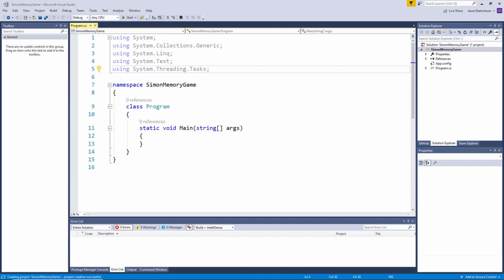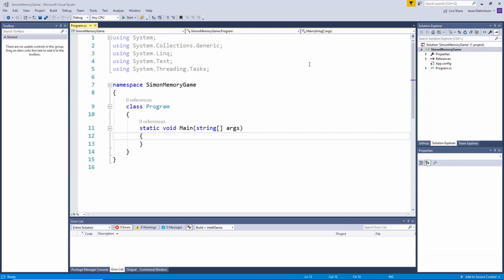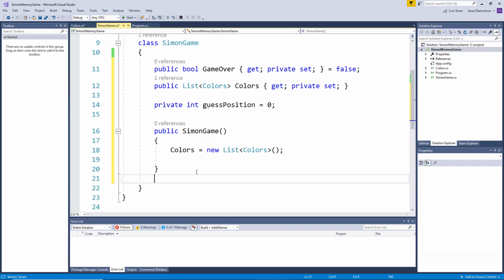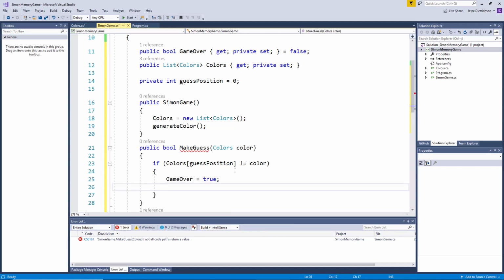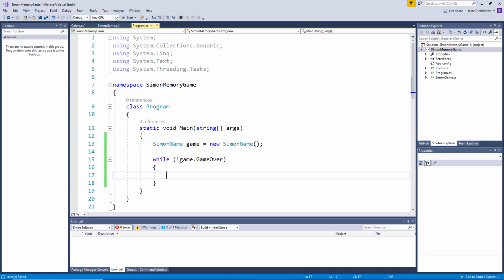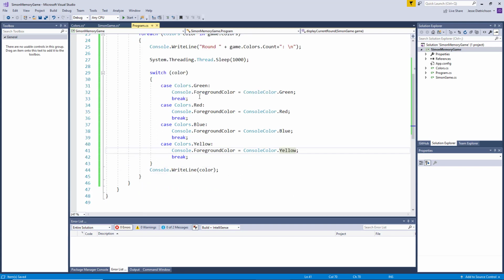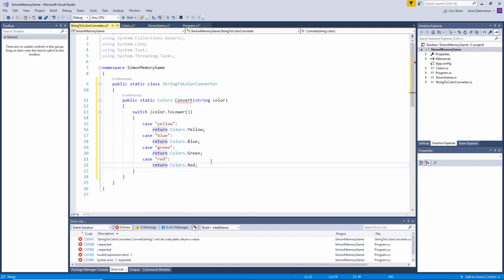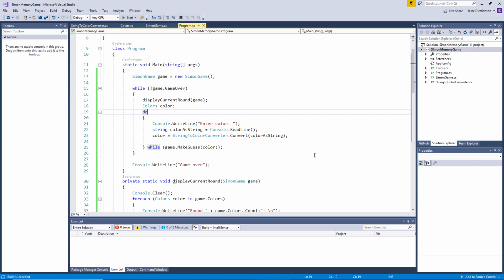Create a List in C# by building a Simon memory game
Learn how to create a Simon memory game using List as the backend storage collection. We also split the UI and backend logic code so that you can reuse the game logic in any application. This includes: mobile, desktop, or web.